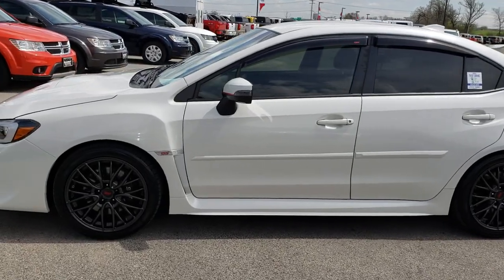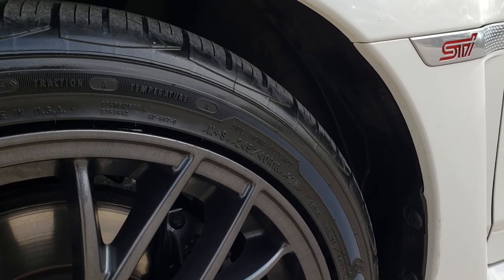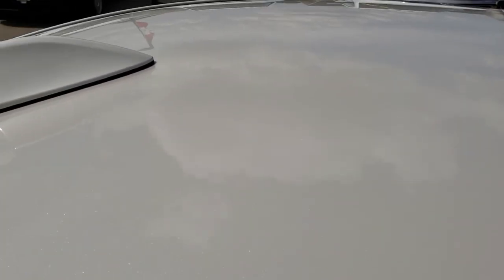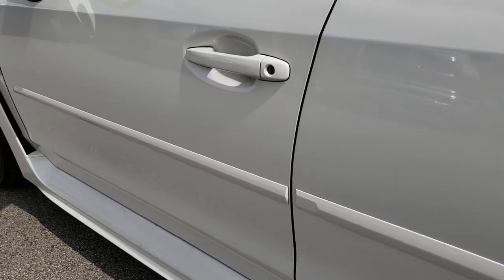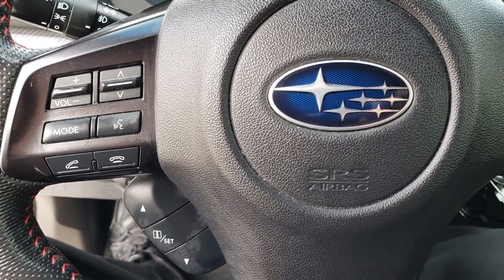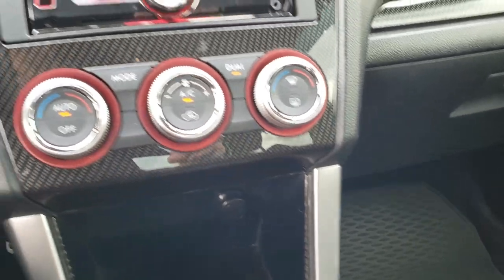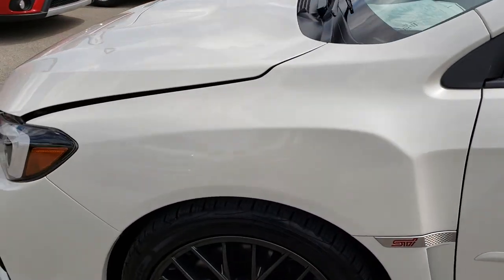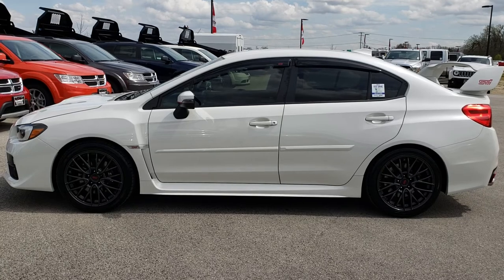2015 USED SUBARU WRX STI FOR SALE IN FOND DU LAC OSHKOSH WALKAROUND SOLD! 9552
STOCK: 9552
PRICE: $29,999
MILES: 28,281
MAKE: SUBARU
MODEL: WRX STI
VIN: JF1VA2L63F9837768
LOCATION: FOND DU LAC OSHKOSH WISCONSIN, 54937 TRUCKS ON 41

Clean Title History! 2.5 Liter DOHC Flat 4 Turbocharged Engine, 305 Horsepower, AWD, NEW TIRES, HEATED BLACK AND RED LEATHER AND SUEDE SEATS, BACKUP CAM, 6 SPEED, Four Door Sedan, WRX STi Package, 6 Speed Manual Transmission Stick Shift, Symmetrical All Wheel Drive Four Wheel Drive AWD, SI Drive Subaru Intelligent Drive with Sport and Sport # Mode and Intelligent Mode, Center Differential Adjust, Dual Rear Exhaust, Driver Seat Height Adjuster, Dual Heated Seats, Non Smoker, Black Ebony Leather Seats, Suede and Leathers Seats, Bucket Seats, Power Mirrors, Electronic Stability Control Traction Control ESC, Painted Alloy Rims Premium Wheels, Brembo Front Disc Brakes, Decklid Spoiler, Fog Lights, LED Running Lights, Projector Lamp Headlights, Vent Shades, Chrome Tipped Exhaust, Cowl Induction Sport Hood, AM / FM Radio Tuner, Sirius/XM Satellite Radio Capabilities Sirius / XM, CD Player, Auxiliary MP3 Jack Portable Audio Connection, USB Jack Portable Audio Connection, Keyless Entry System, Rear Window Defroster, Adjustable Height Seatbelts, Driver and Passenger Front Air Bags, L.A.T.C.H. Child Safety System, Side Curtain Air Bags SRS Safety Restraint System, Multi-Function Steering Wheel Controls, Homelink System with Three Programmable Buttons for Garage Doors, Lighting Systems & Security Systems, Compass, Outside Temperature Display and Mileage Display, Fold Down Rear Seats, Factory All Weather Floormats, Air Conditioning AC, Cruise Control, Power Locks, Power Windows, Tilt/Telescope Steering Wheel, 5 Year / 60,000 Mile Remaining Powertrain Factory Warranty, Whichever comes first, Crystal White Pearl, Clean Autocheck! Very very clean inside and out! This is one of the sharpest 2015 Subaru WRX STI cars we have ever had on our lot! Make your move before this super clean ride is gone!

STOCK: 9552
PRICE: $29,999
MILES: 28,281
MAKE: SUBARU
MODEL: WRX STI
VIN: JF1VA2L63F9837768